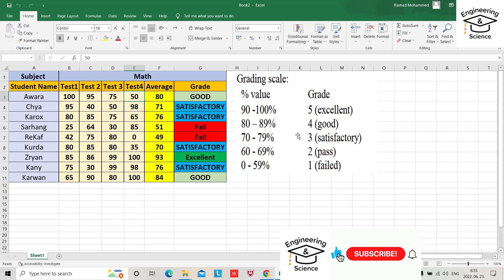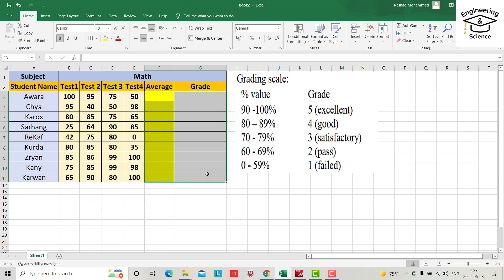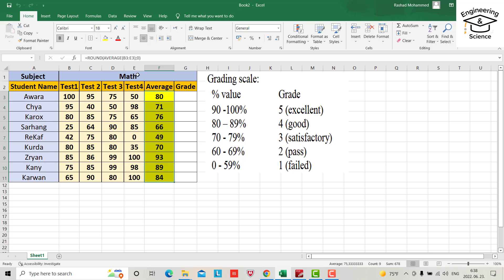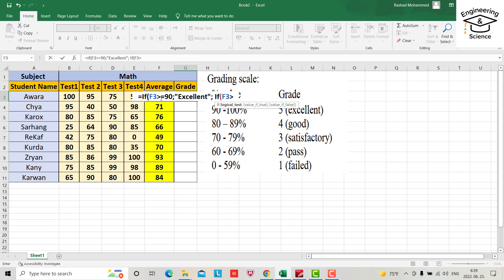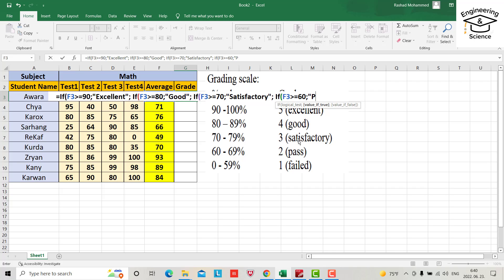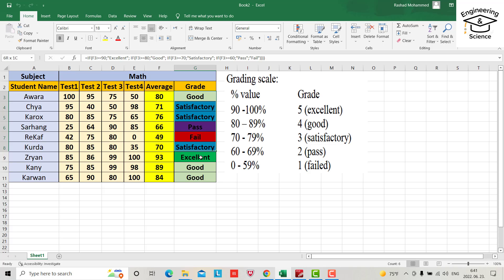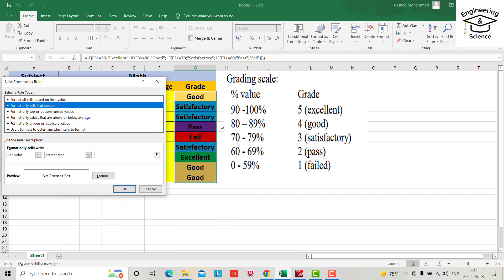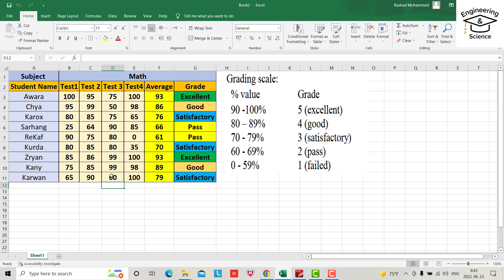Automatic Grade Sheet In Excel | How to Create Grade Sheet using Excel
Automatic Colour Code Grade sheet, which its color changes according to grade.

Automatic Grade Sheet In Excel
Mark sheet in excel
 How to Create Grade Sheet using Excel
grade sheet in excel,grade formula in excel
MS Excel,the "IF" Function,& Letter Grades
How to make Grade Sheet
create Marksheet in Excel (2019)
Student Mark Sheet Calculation
mark sheet for students
mark sheet design
student mark sheet
How to Make a Grade Sheet in Microsoft Excel
HOW TO GRADE STUDENTS USING MICROSOFT EXCEL 2018
mark sheet design
student mark sheet
mark sheet design
student mark sheet
mark sheet design
student mark sheet
mark sheet design
student mark sheet
mark sheet design
student mark sheet
mark sheet design
student mark sheet
mark sheet design
student mark sheet
mark sheet design
student mark sheet